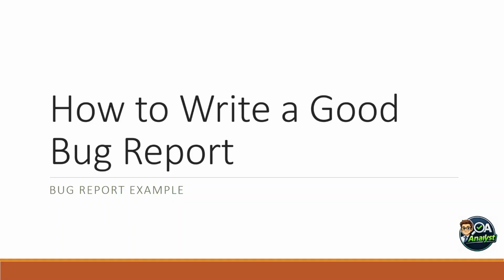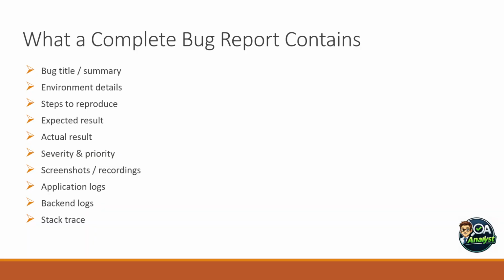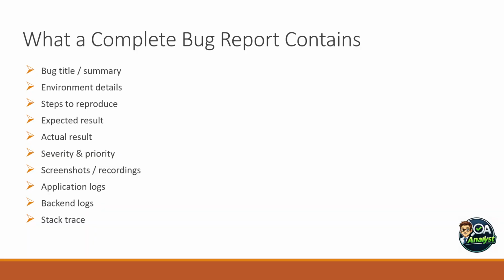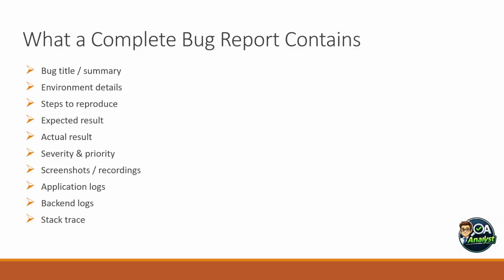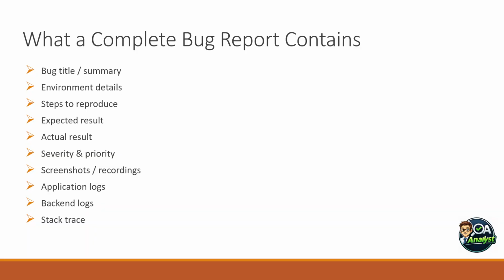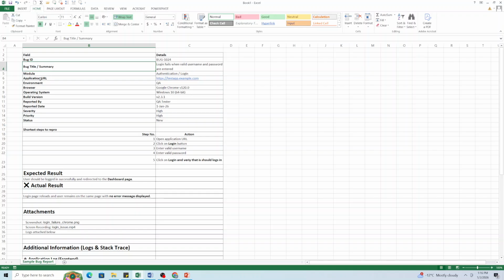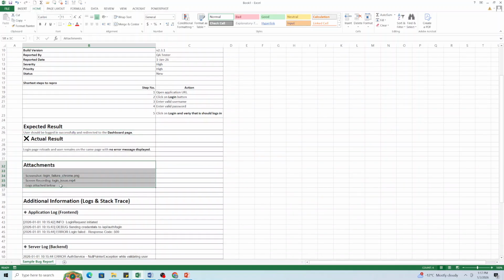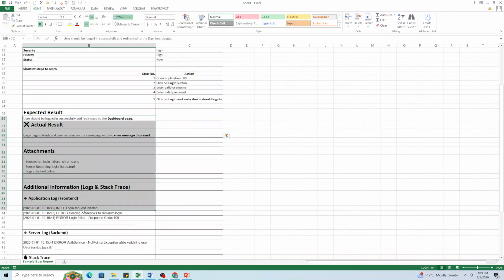Bug Report Writing in Software Testing | Step-by-Step Guide with Example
🚀 Master Bug Reporting in Software Testing!

If you’re learning software testing, preparing for interviews, or already working on projects, writing a clear and professional bug report is one of the most important skills you must master.

In this video, I’ll walk you step by step on how to write a complete bug report like a pro, including:

✅ Bug Title (Summary) – How to make it crystal clear
✅ Environment Details – Avoid rejected bugs
✅ Steps to Reproduce – Shortest steps rule
✅ Expected vs Actual Results – Requirement perspective
✅ Severity & Priority – How to differentiate them
✅ Screenshots, Application Logs & Backend Logs
✅ Stack Trace – What it is and why it matters
✅ Complete Real-World Sample Bug Report

💡 Pro Tip: Developers don’t fix bugs based on discussions—they fix bugs based on what you write in your defect tracking tool. So, mastering bug reporting makes you a real tester!

⏱ Timestamps:
0:00 – Introduction: Why Bug Reporting Matters
1:30 – Complete Bug Report Overview
3:00 – Tester’s Mindset Before Writing a Bug
4:15 – Bug Title (Summary) Explained
5:45 – Environment Details
7:00 – Steps to Reproduce
9:00 – Expected Result
10:00 – Actual Result
11:00 – Severity & Priority Explained
12:15 – Screenshots & Recordings
13:00 – Application Logs
14:15 – Backend Logs & Stack Trace
15:30 – Full Sample Bug Report
17:30 – Common Mistakes to Avoid
18:30 – Closing Thoughts

🎯 Whether you’re a QA beginner or a professional tester, this video will help you write bug reports that get accepted faster and make you stand out in real projects.

Happy Testing! 🚀